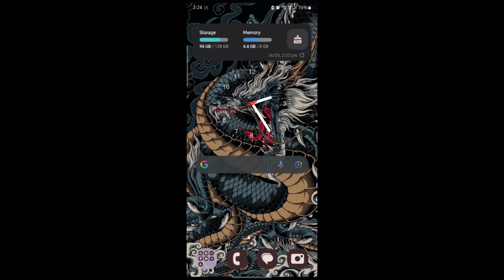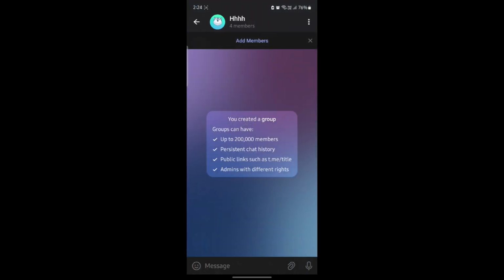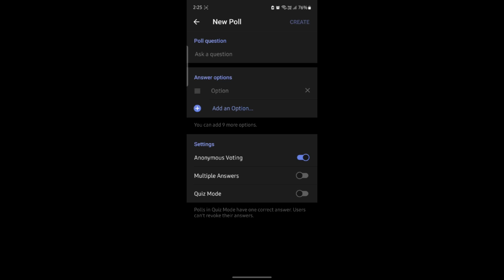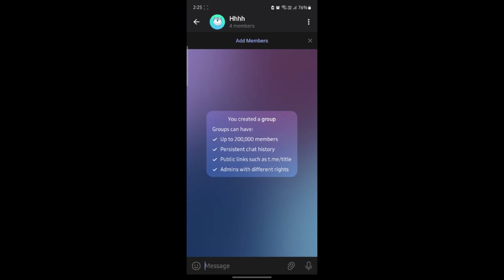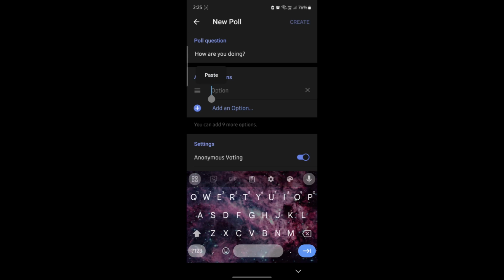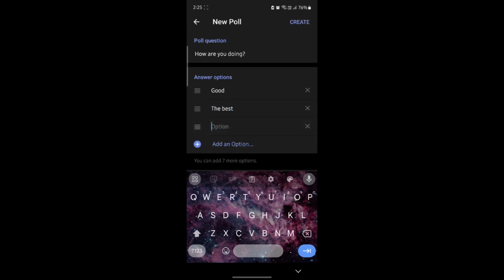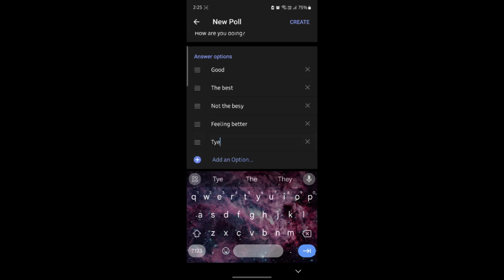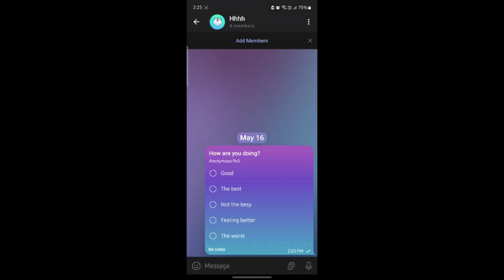How to Create A Poll on Telegram (2024) | Make Telegram Poll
Learn how to create a poll on Telegram with this easy step-by-step tutorial. In this video, I'll show you how to set up a poll in your group or chat, customize the options, and manage the results. Whether you want to get opinions from friends or make decisions in a group, this guide will help you use Telegram's polling feature effectively.

00:00 Intro
00:20 Create A Poll on Telegram
01:33 Outro